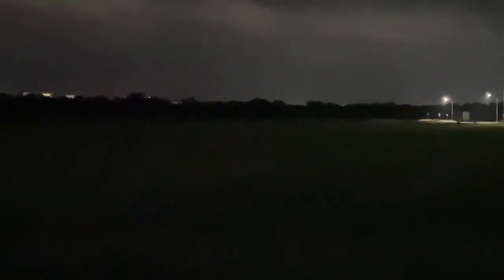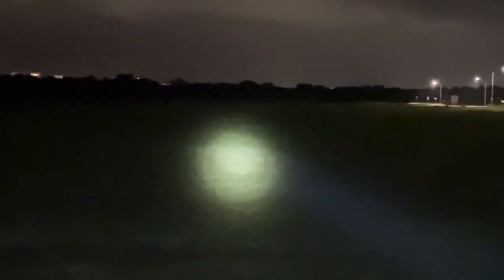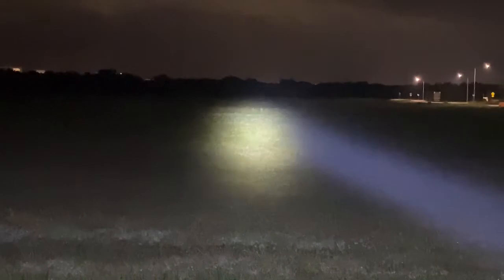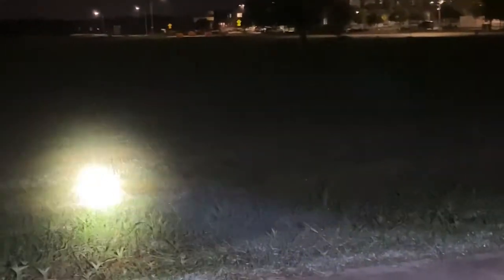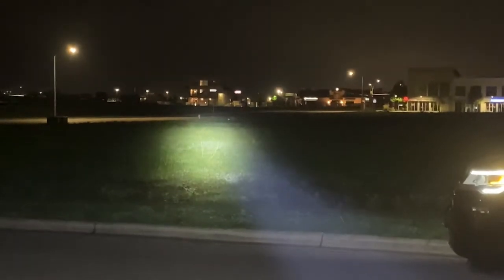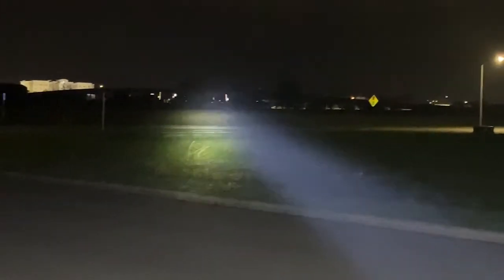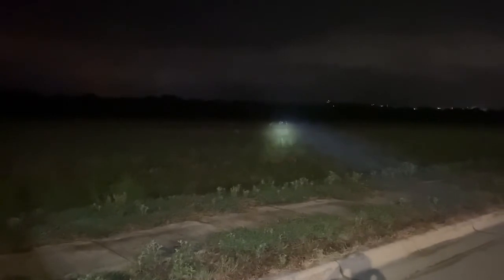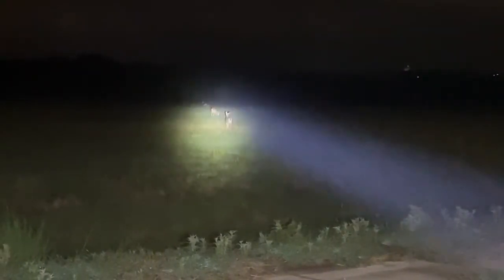Olight Warrior X Turbo night test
Warrior X Turbo night test